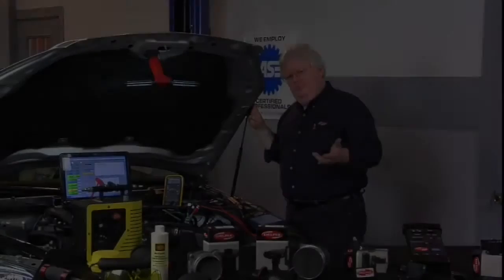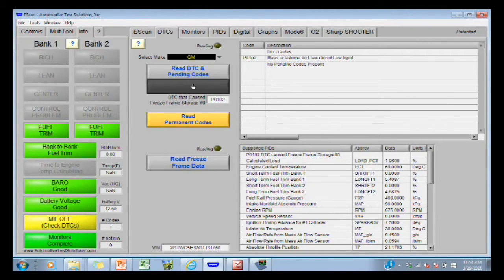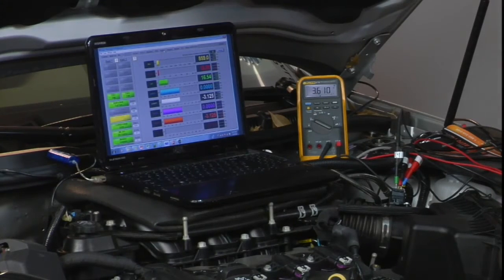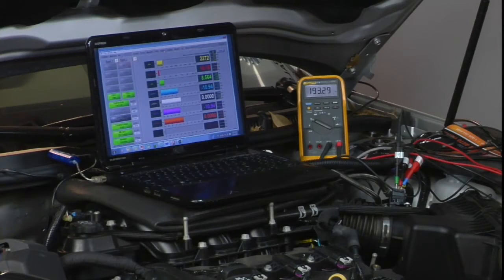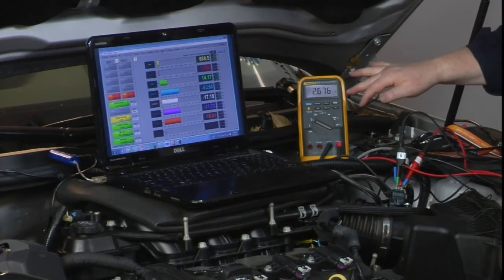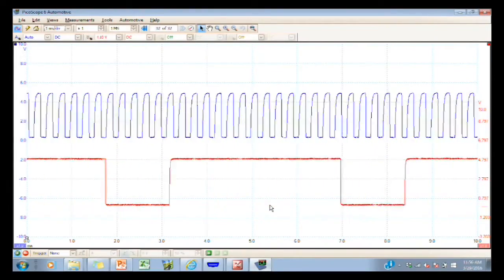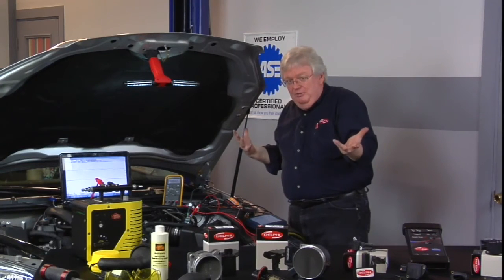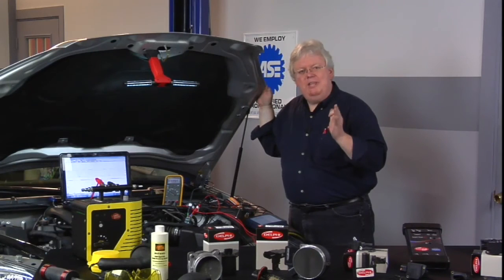Hands-On: Installed MAF Sensor (MAF and the Modern Tech)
Does installing a MAF sensor have you perplexed? The Delphi Training Series breaks it down for you.